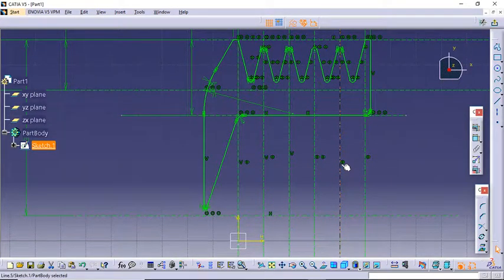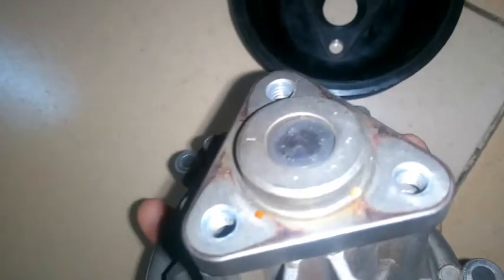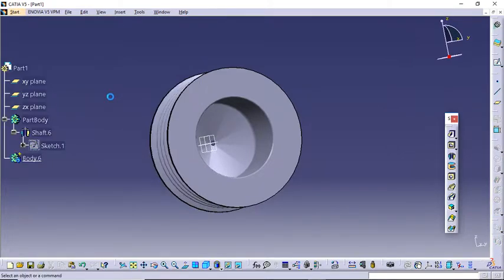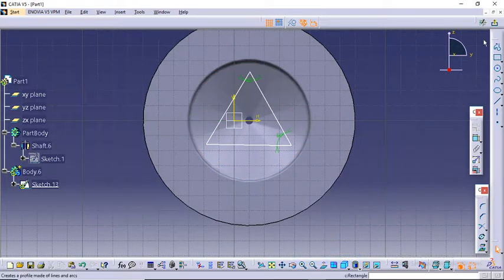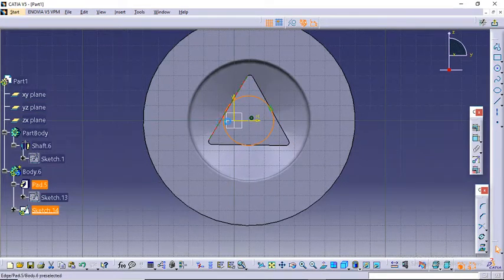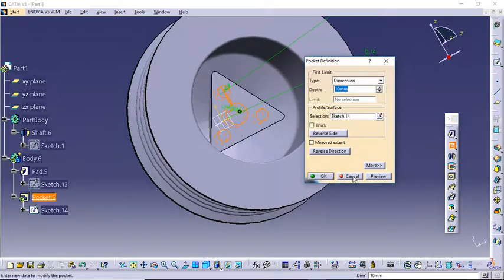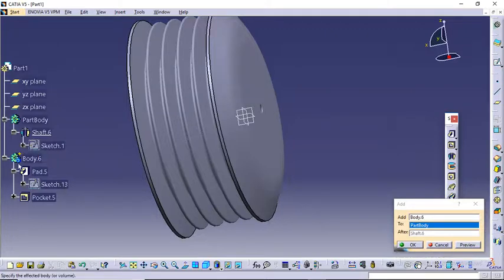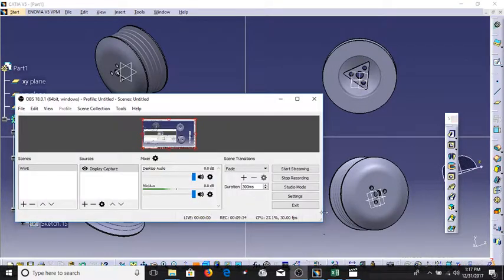how to design a pulley in CATIA V5 Part 2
This is 2nd part of designing a pulley.Please keep watching & enjoy.